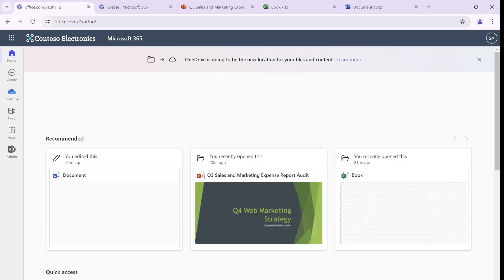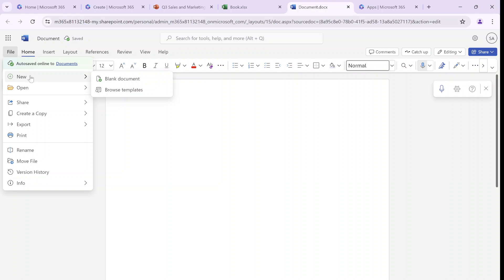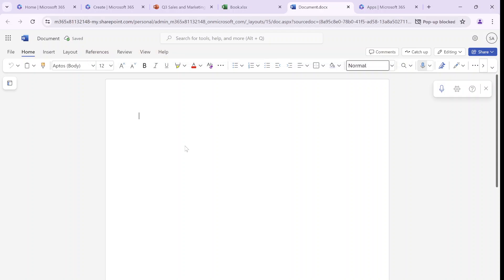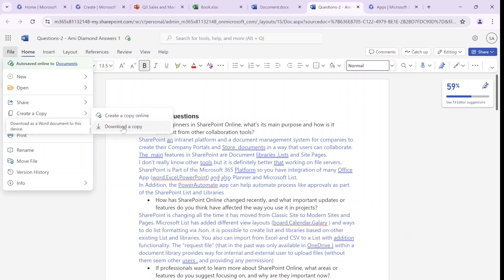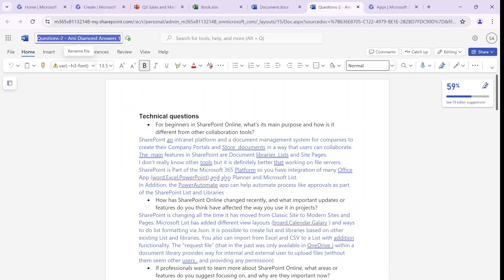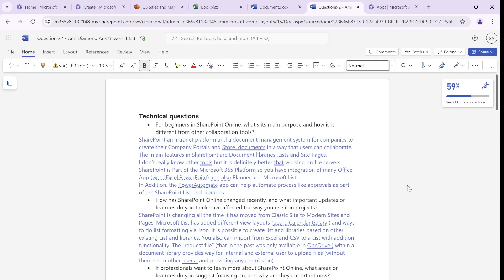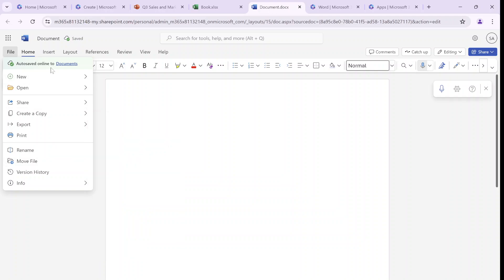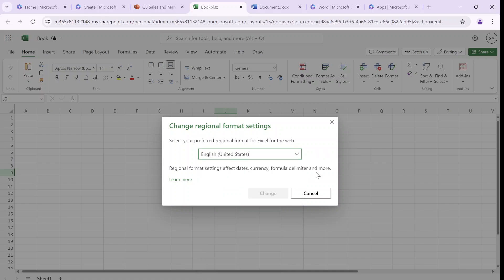New File menu in office apps (Word , Excel and PowerPoint)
Microsoft is updating the Office apps with a new file menu
In this video I will show you the look and feel